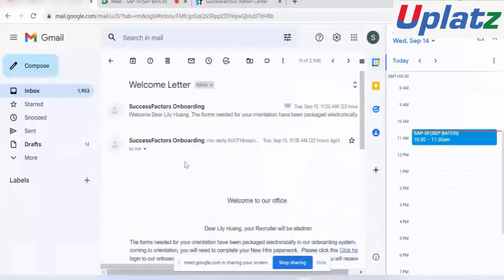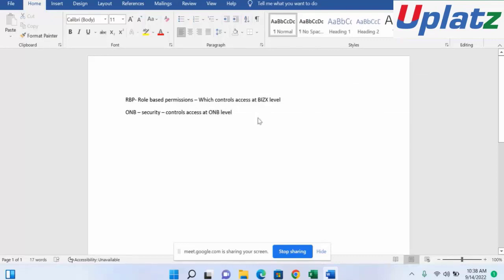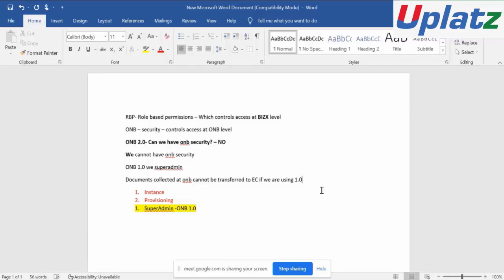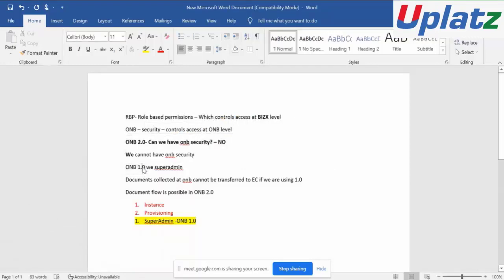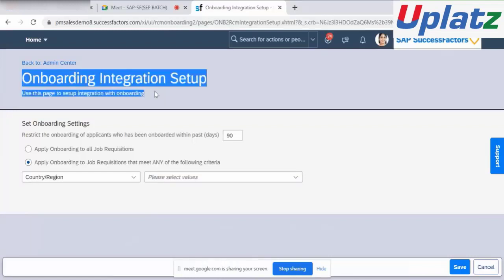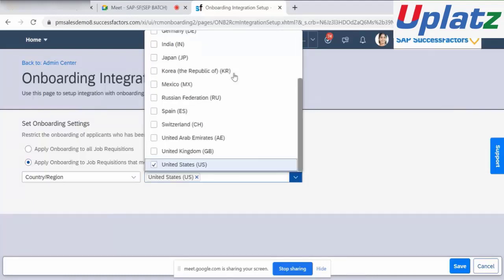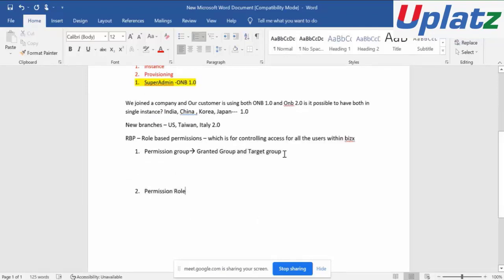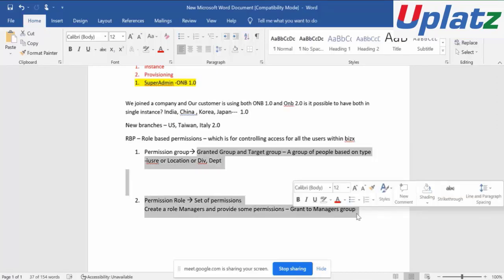Comparison of SAP SuccessFactors Onboarding 1.0 and 2.0 | SAP SF Onboarding 2.0 Tutorial | Uplatz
| In the video titled "Comparing Onboarding 1.0 and 2.0 in SAP SuccessFactors," the presenter highlights key differences between the two versions of SAP SuccessFactors onboarding.

The focus is on the integration and security aspects of Onboarding 2.0 compared to Onboarding 1.0. Onboarding 2.0, being the newer version, is integrated into the SuccessFactors platform, allowing for seamless document flow and access control through Role-Based Permissions (RBP). In contrast, Onboarding 1.0 lacks this integration, requiring separate systems and processes, such as Super Admin tools, which are not needed in Onboarding 2.0.

"Comparing Onboarding 1.0 and 2.0 in SAP SuccessFactors” also covers how Onboarding 2.0 handles document management and user access differently than its predecessor. For instance, documents collected during onboarding in 2.0 can be transferred to Employee Central (EC), unlike in 1.0. Additionally, the setup for onboarding integration and security is discussed, explaining how both versions can coexist within a single instance while maintaining distinct functionalities and controls. Overall, "Comparing Onboarding 1.0 and 2.0 in SAP SuccessFactors”  video serves as a guide for understanding these differences and navigating the transition from Onboarding 1.0 to 2.0.

SAP SuccessFactors Onboarding provides a streamlined, digital approach to integrating new hires into an organization, offering a subjective enhancement of the employee experience from day one. It centralizes key onboarding activities such as document management, training schedules, and introductory tasks, facilitating a smooth transition for new employees. The platform’s personalized approach helps in engaging new hires more effectively and accelerates their productivity. By automating and organizing onboarding processes, SAP SuccessFactors not only improves efficiency but also ensures that new employees feel welcomed and well-prepared to contribute.